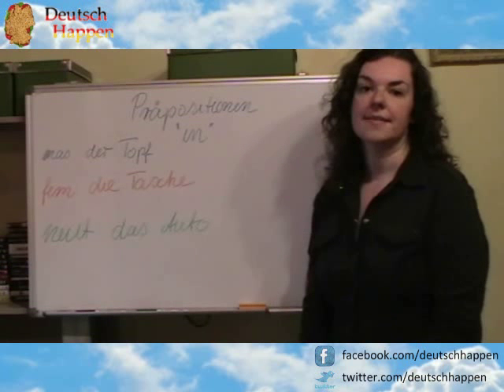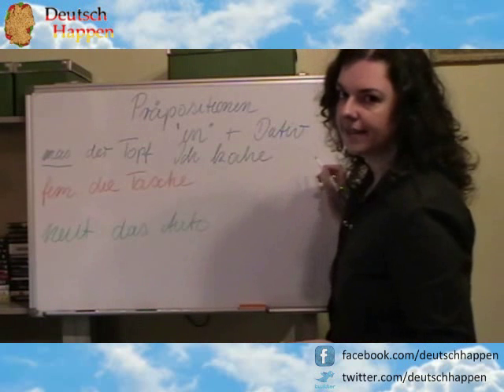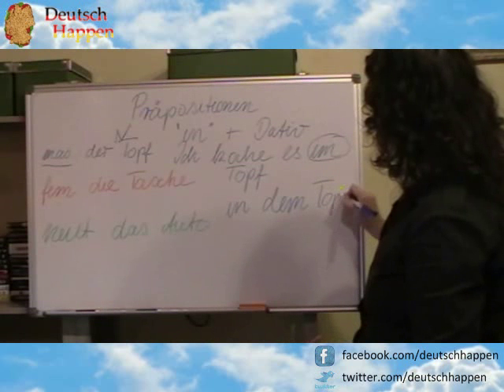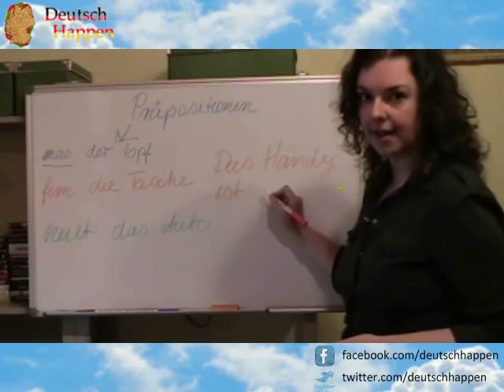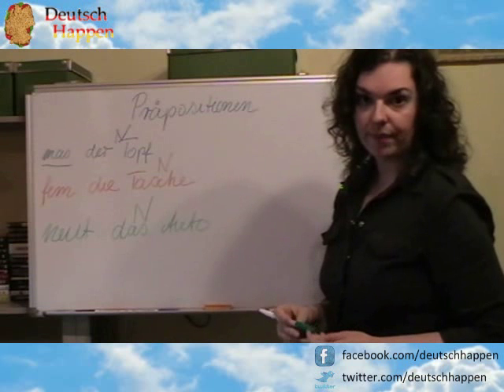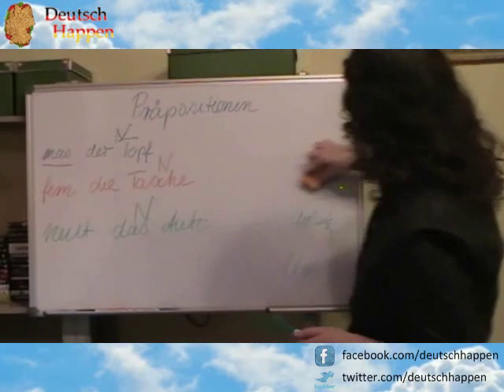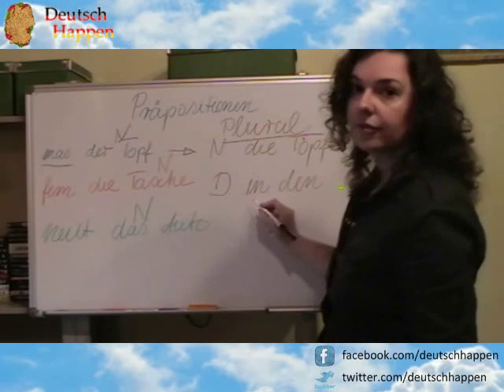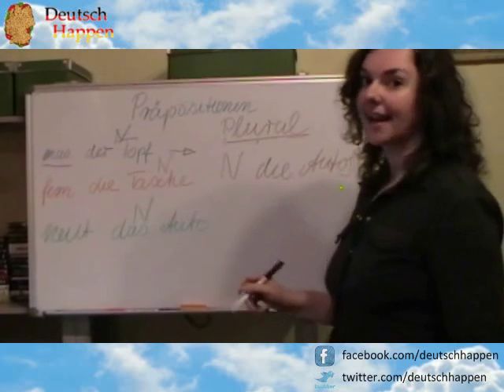Learn German Grammar with Deutsch Happen - Preposition in in the different cases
In this video lesson you will learn how the preposition in changes in the different cases in German.